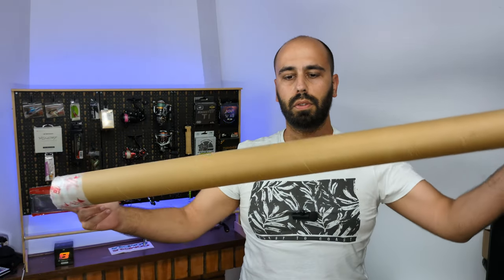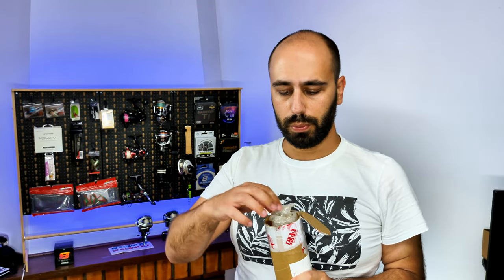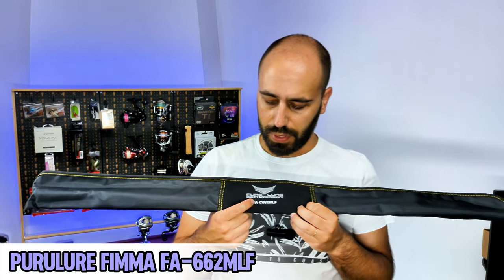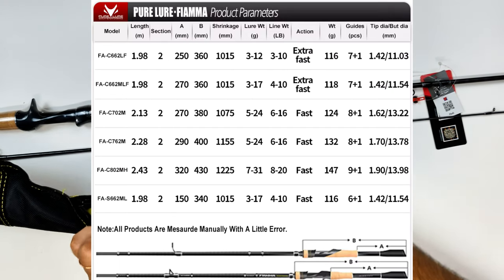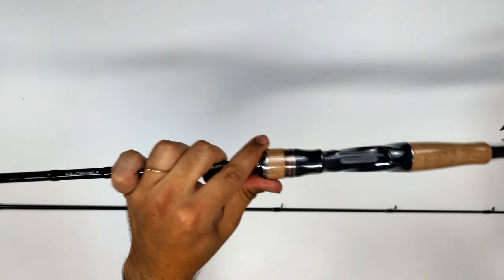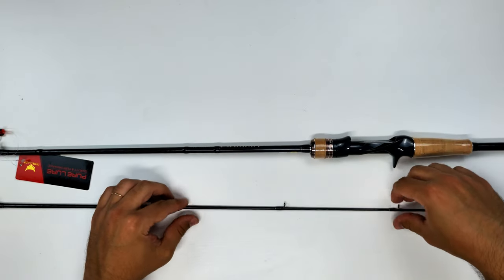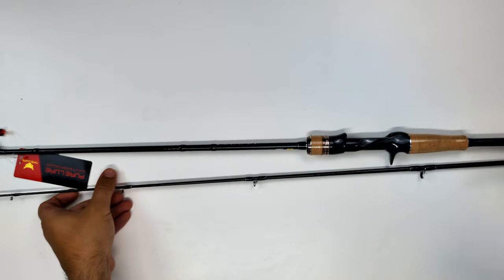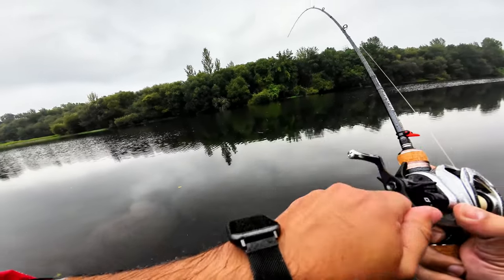Unboxing the Purelure Fiamma - Extra Fast!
Hello folks, today I unbox the Purelure Fiamma!
I got tempted for the low starting CW of 3gr, that means I can go fish with this rod on brackish waters as well as use small presentations for bass.
The Fiamma family features Torayca 36T carbon construction, tubular, Fuji guides and fast or extra fast action.
The Rod featured in this video is the FA-C662MLF

Rod - Purelure Fiamma

PS: as the rod as a higher CW and if you want the Purelure Silverfeather to make a combo with the Cedan I recommend the Elite with is metal frame is better suited for this rod. I will probably be running my Tatula 80 TW on this rod.